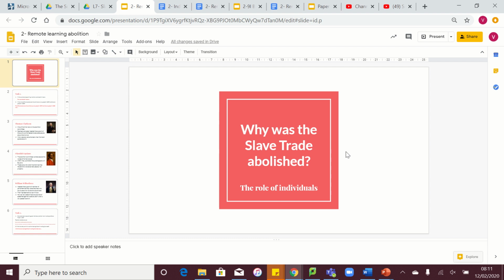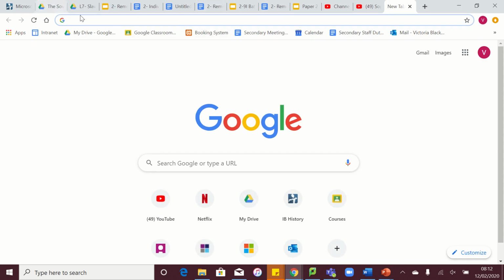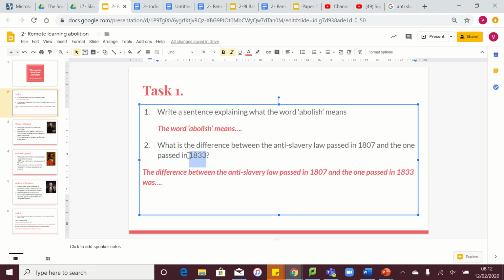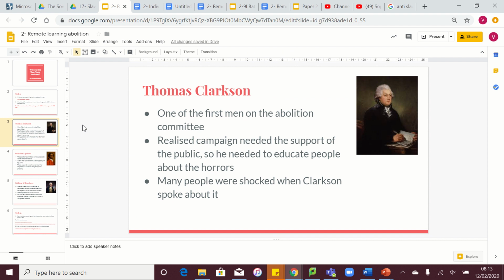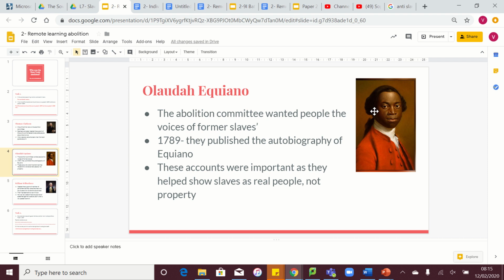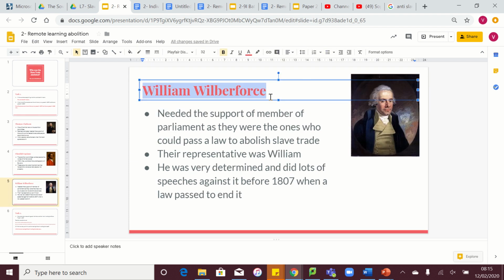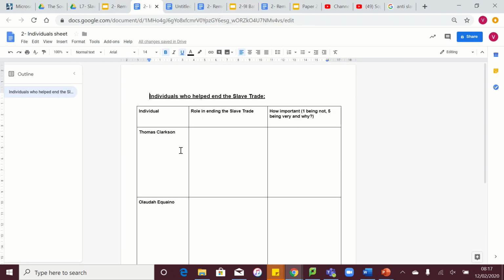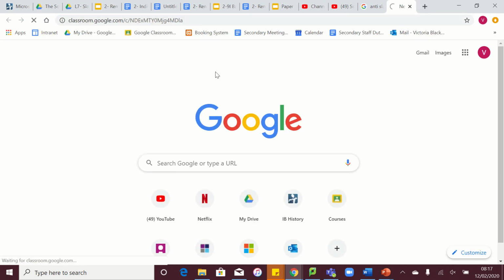Yr 8 BIS History - Abolition of the Slave trade lesson instructions